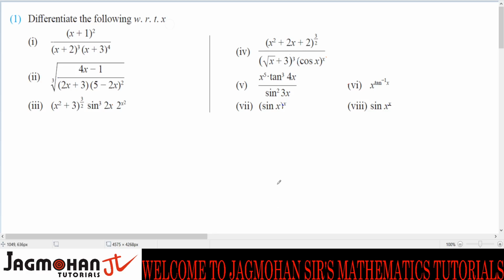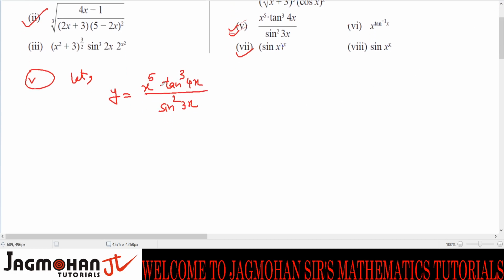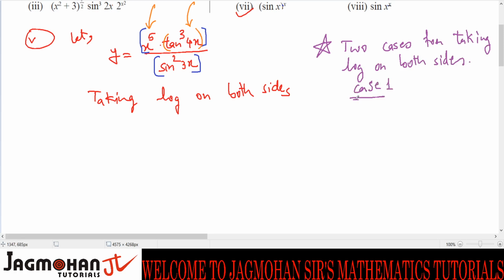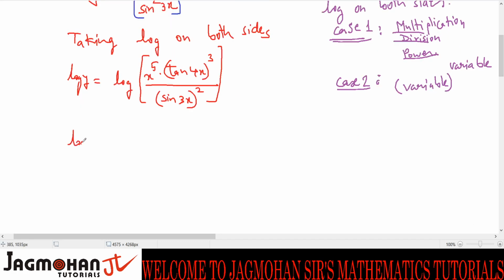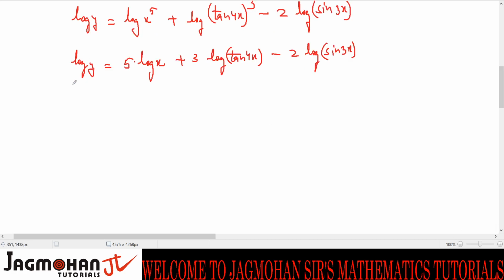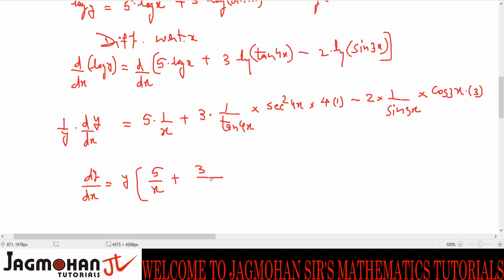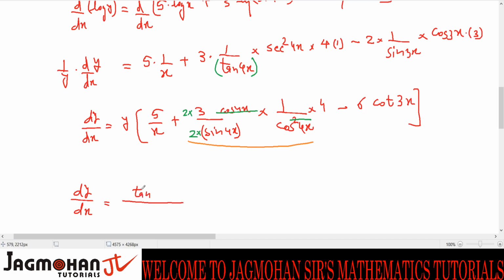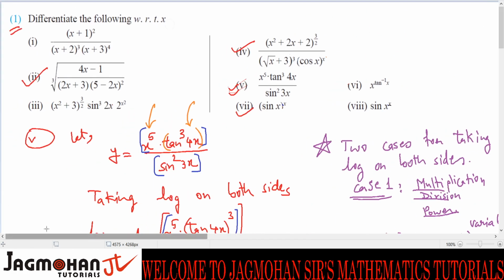CLASS 11TH & 12TH DERIVATIVES LECTURE 12D